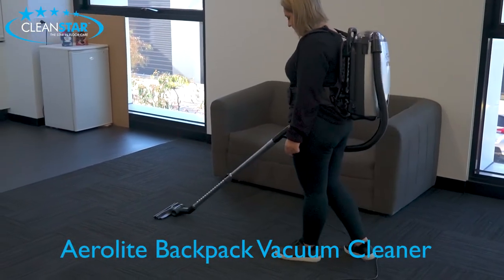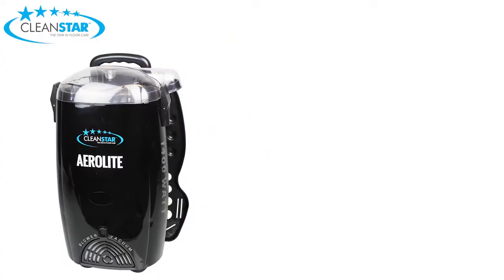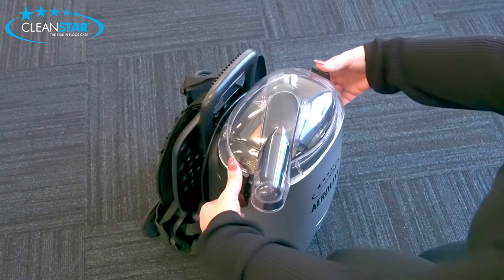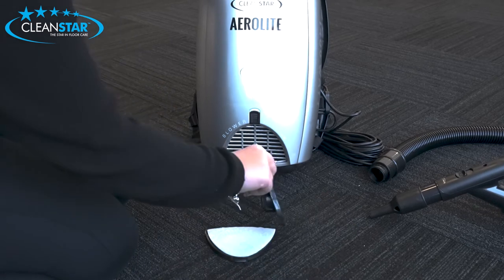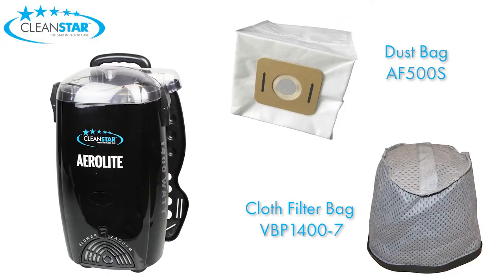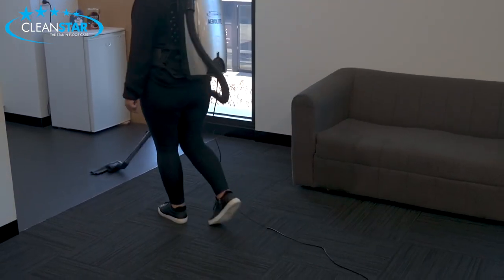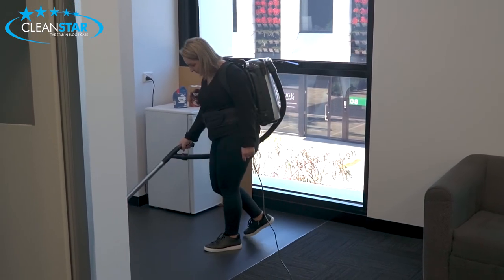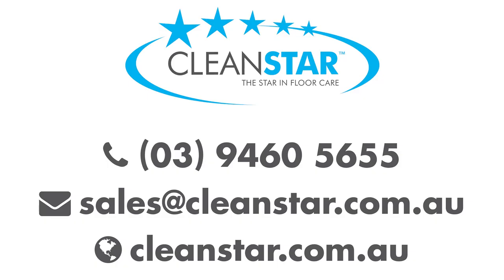Cleanstar Aerolite 1400 Watt HEPA Backpack Vacuum Cleaner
Light on Price. Light on Weight! That's what you get with the light commercial Cleanstar Aerolite VBP1400 Backpack Vacuum Cleaner.

FEATURES:
• 1400 watt power
• Long life motor
• HEPA filtration
• Lightweight 4.3kg
• Dual mode: vacuum & blower function
• Clear lid
• Suits left & right hand users
• Long 15m power cable with cord restraint
• Comfortable harness assembly
• Low profile floor tool
• Cloth filter bag and dust bag
• Suits commercial & domestic cleaning

AVAILABLE IN 4 DIFFERENT COLOURS:
• Model: VBP1400 (Silver)
• Model: VBP1400-B (Black)
• Model: VBP1400-BL (Royal Blue)
• Model: VBP1400-BR (Burgundy Red)

Distributed in Australia by Cleanstar Pty Ltd.

Contact Cleanstar for your nearest stockist.